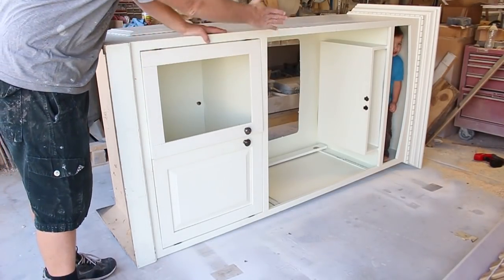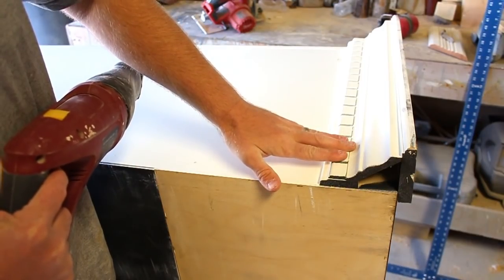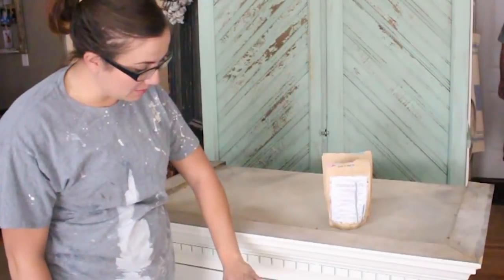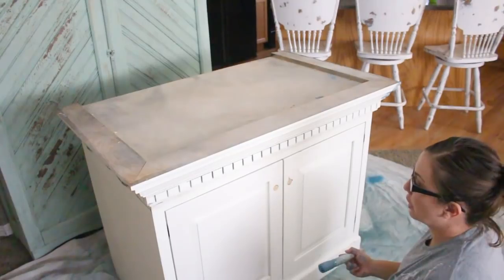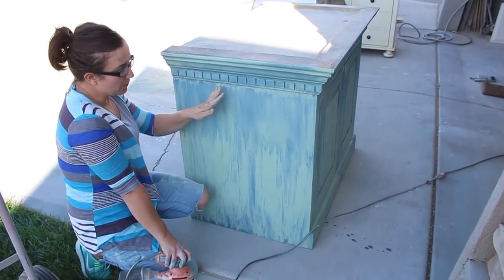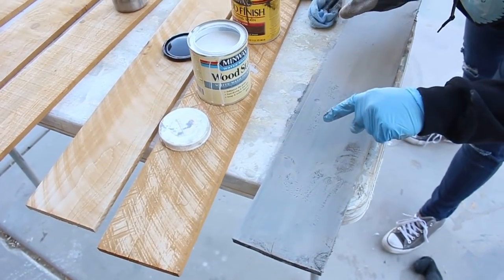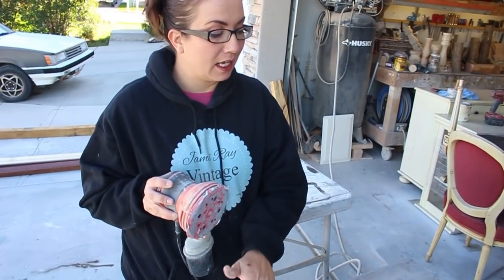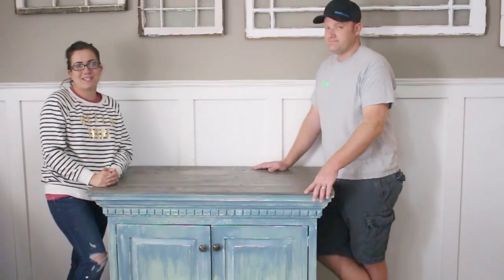How To Transform An Armoire | Chippy Drippy Paint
We chop down an outdated armoire style entertainment center and give it a full makeover.  The finish is inspired by the Turquoise Iris.  Be sure to check out her page and channel!